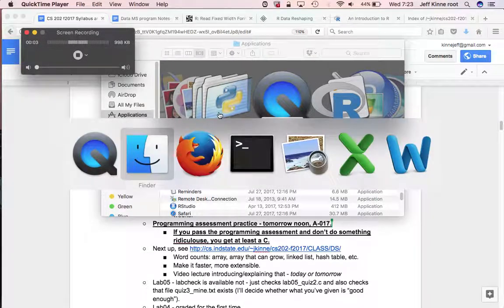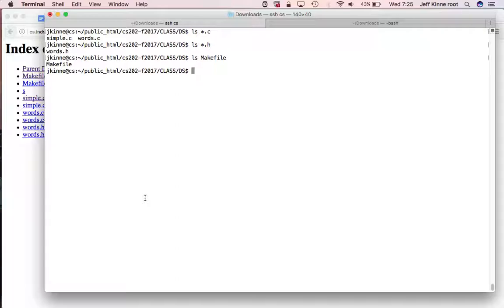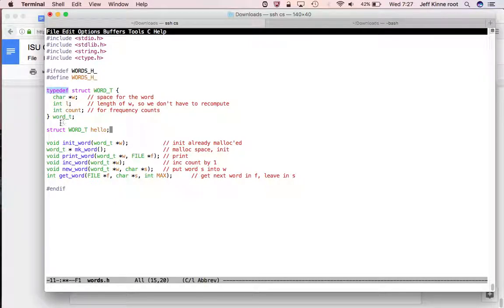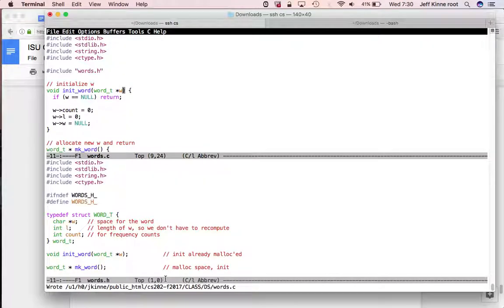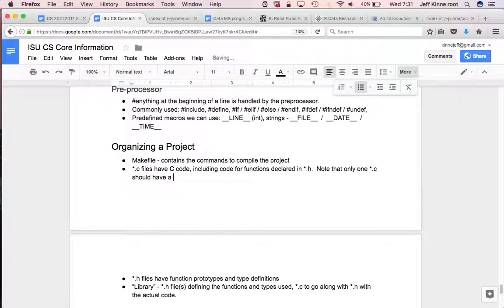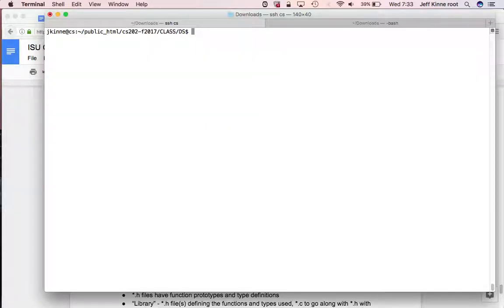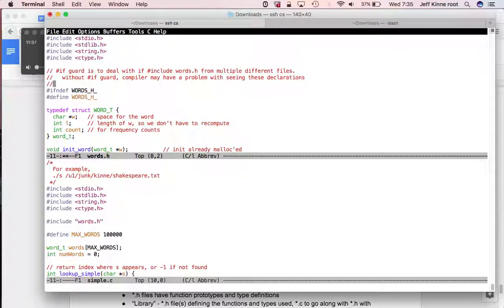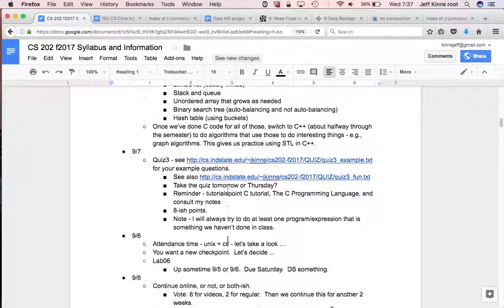CS 202 f2017 organizing a project with Makefile h and c files